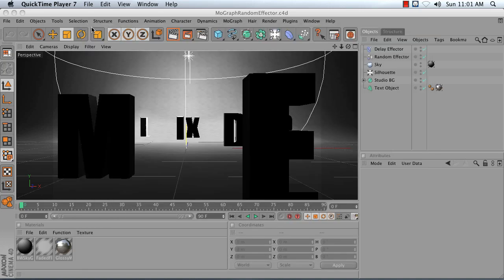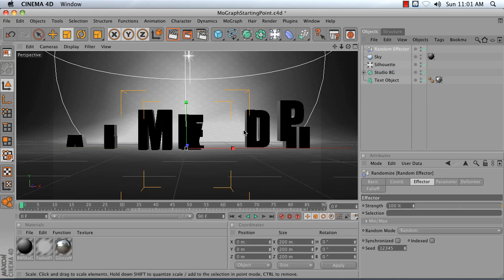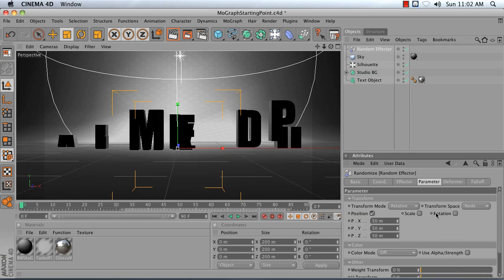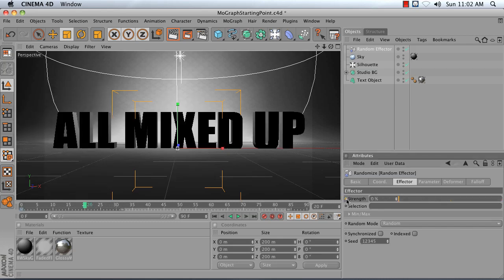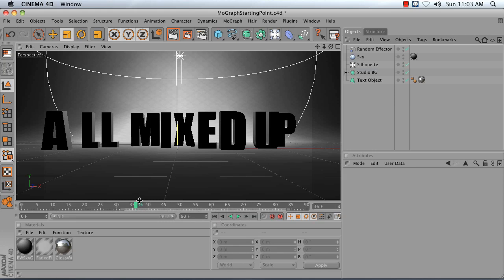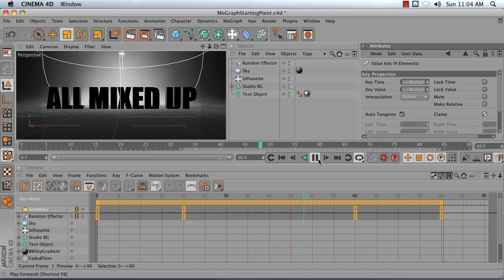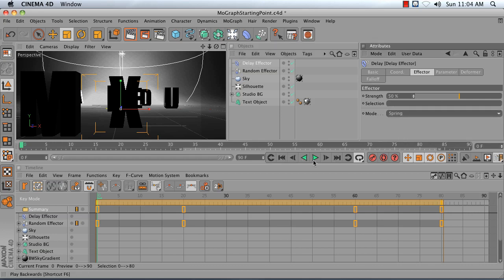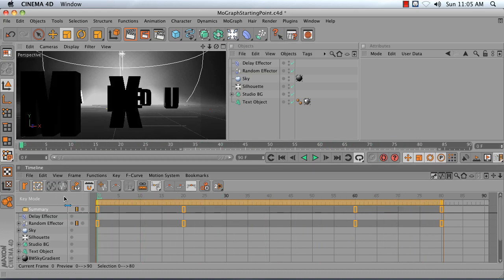C4D Random and Delay Effectors.mp4